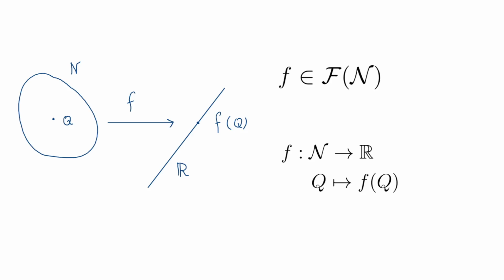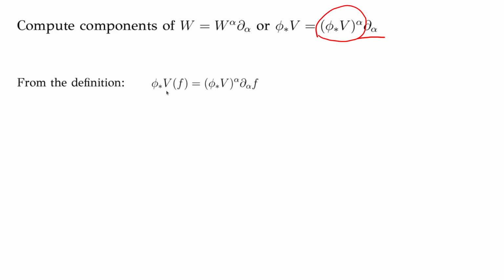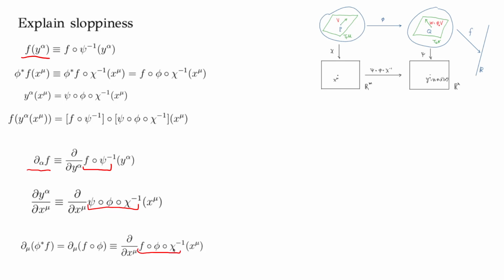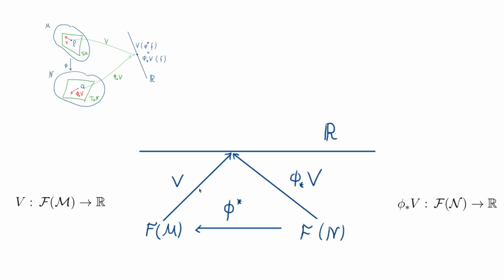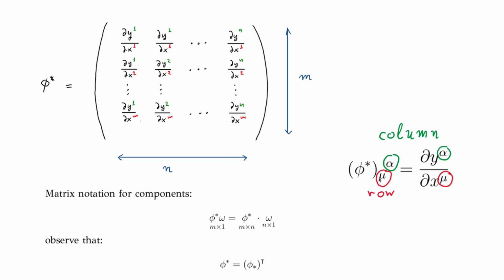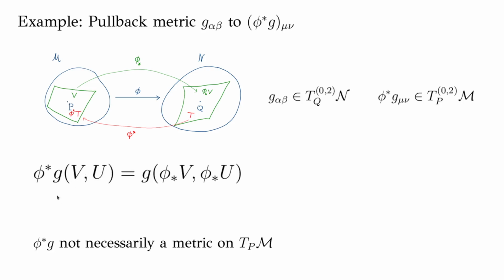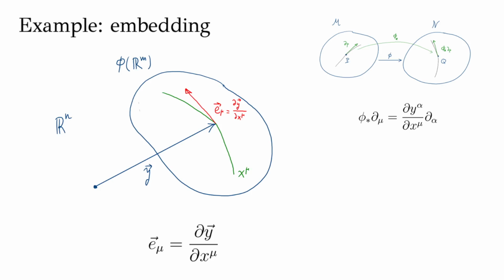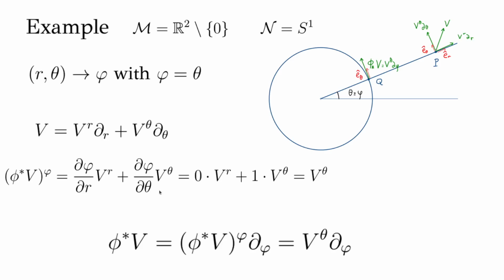General Relativity - U01 Lecture Maps Pullback Pushforward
Maps between manifolds:
. Pullback of functions
. Pushforward of vectors
. Pullback of one forms
. Pullback of (0,l) tensors
. Pushforward of (l,0) tensors
. Examples